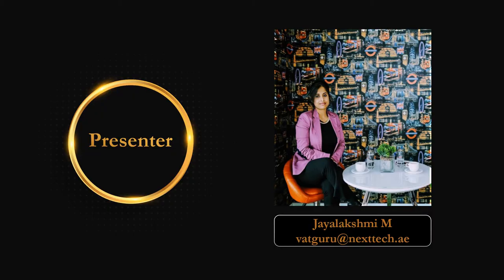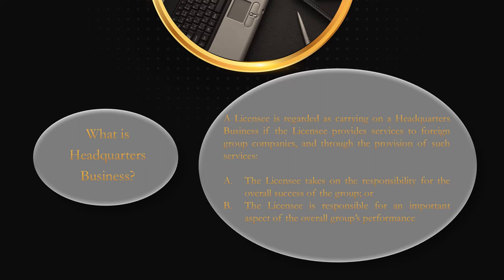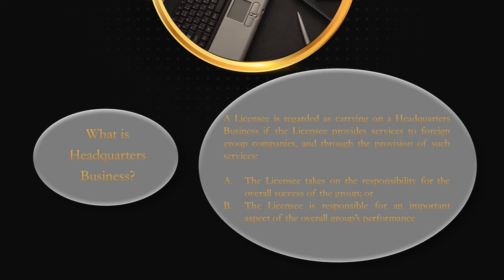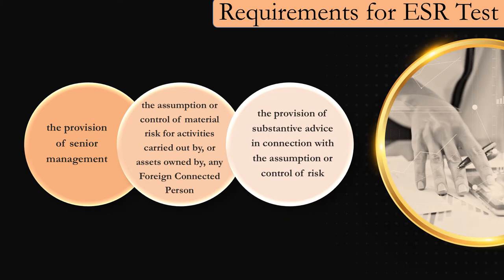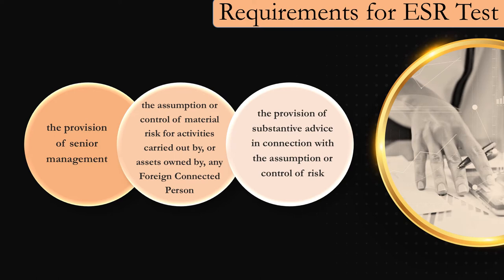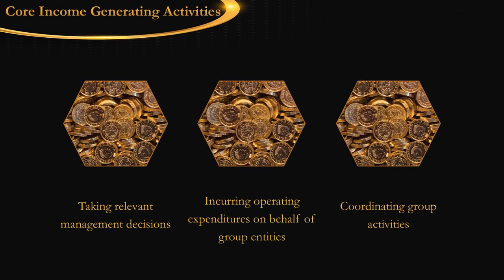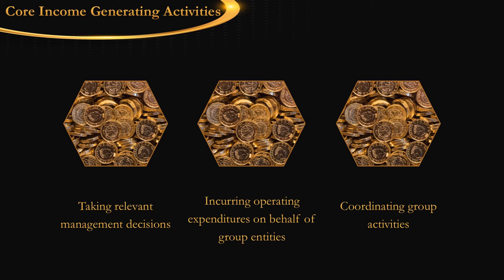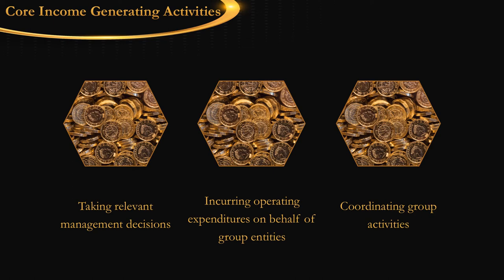ECONOMIC SUBSTANCE REGULATIONS - HEADQUARTERS BUSINESS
A Licensee is regarded as carrying on a Headquarters Business if the Licensee provides services to foreign group companies, and through the provision of such services:
The Licensee takes on the responsibility for the overall success of the group; or
The Licensee is responsible for an important aspect of the overall group’s performance.